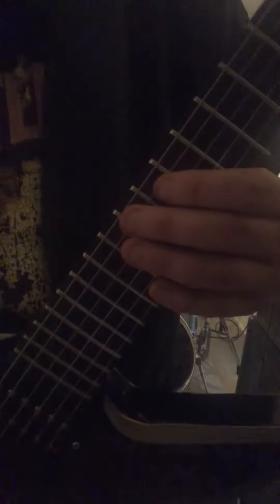SCHOOL OF METAL-7 spider walking warm up